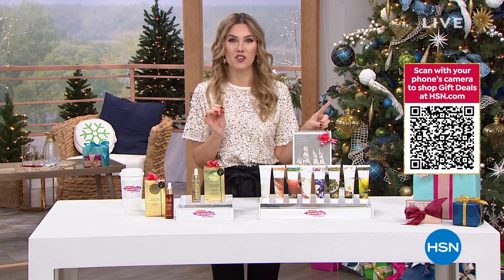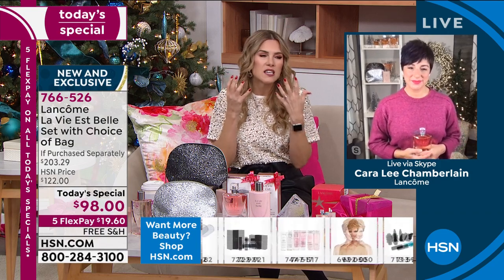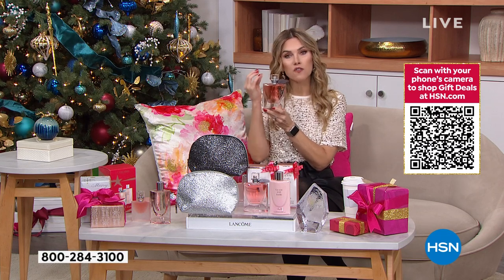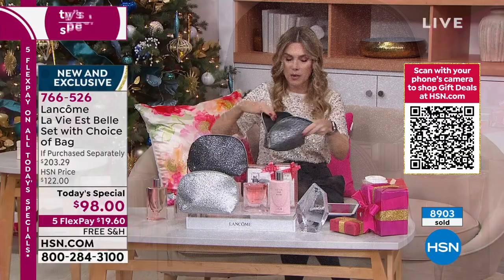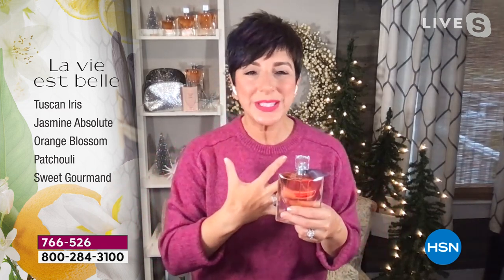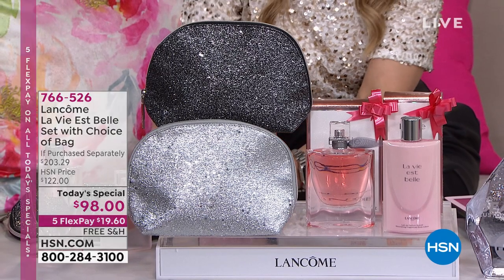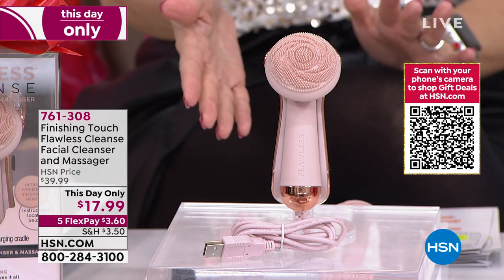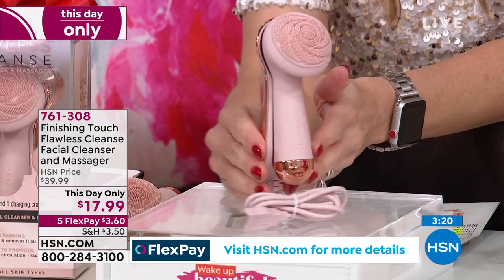HSN | Wake Up Beautiful with Valerie 12.08.2021 - 09 AM